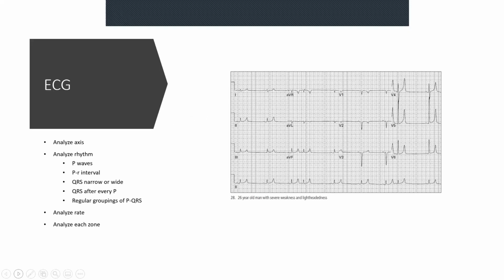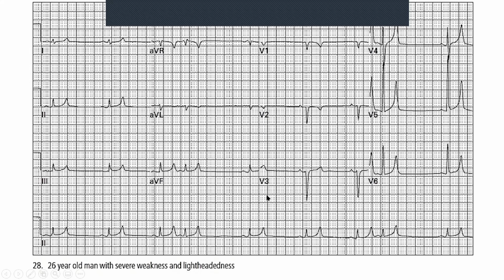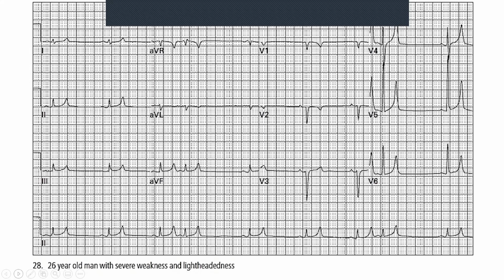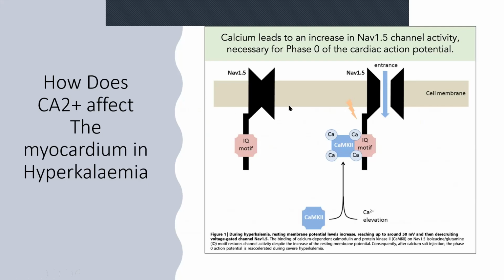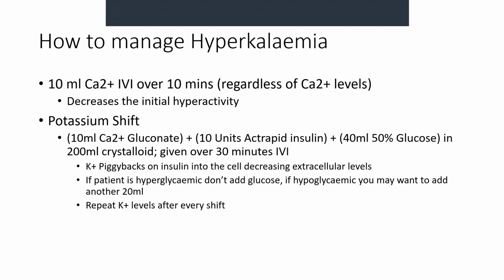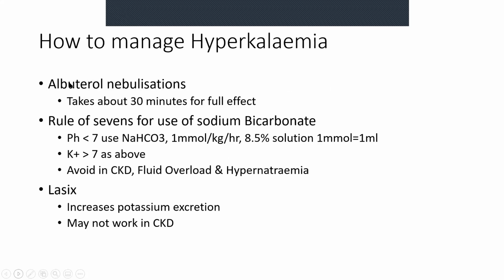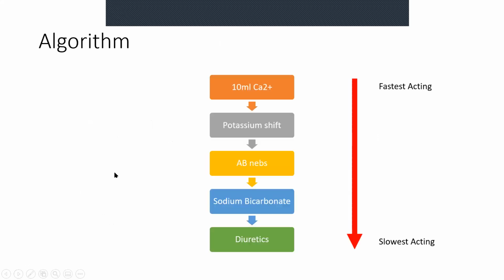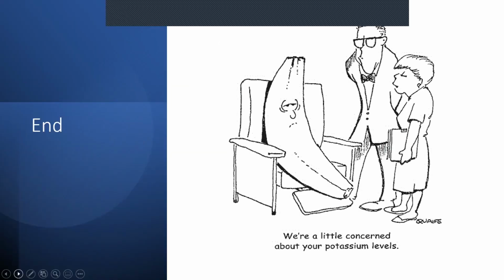Severe Bradycardia from Hyperkalemia: ECG Analysis & Emergency Management | ER Mentorship Hub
"Welcome back to ER Mentorship Hub! In this video, we delve into a critical case study: a patient experiencing severe bradycardia as a result of hyperkalemia, nearing cardiac arrest. This video is crucial for healthcare professionals in emergency medicine.

What You'll Learn:

- Case Background: Examining the severe bradycardia due to hyperkalemia.
- ECG Insights: Detailed analysis of the ECG findings in this condition.
- Management Strategies: Effective approaches to treat severe hyperkalemia.
- Replacement Pitfalls: Understanding and avoiding common treatment errors.
- Emergency Response: Best practices for handling near-cardiac arrest scenarios.

This video is essential for medical practitioners and students, providing practical and in-depth knowledge for managing complex electrolyte imbalances.